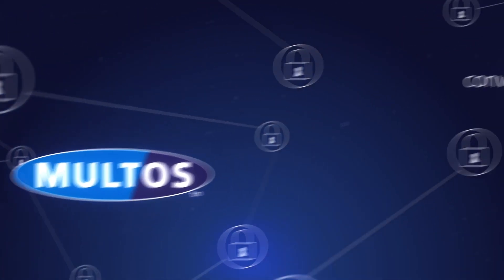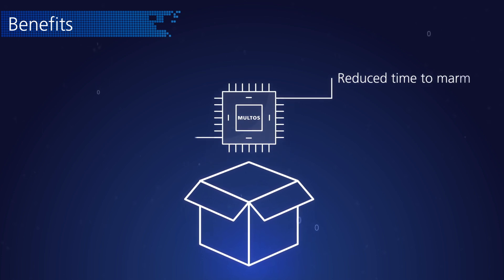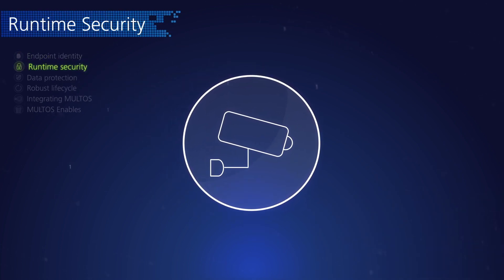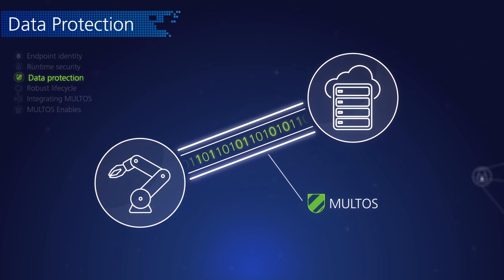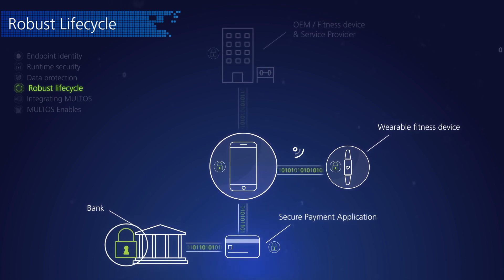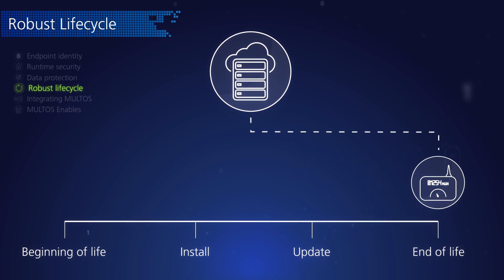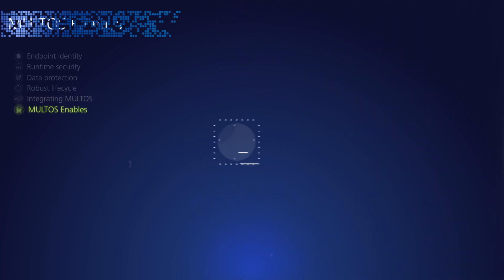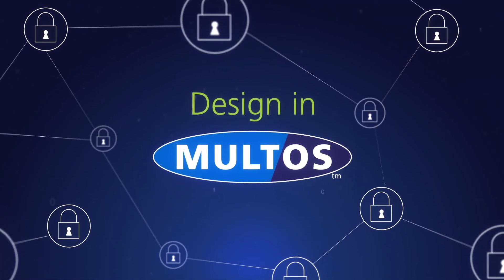MULTOS on Securing Embedded Systems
Learn how embedded systems can be secured with MULTOS